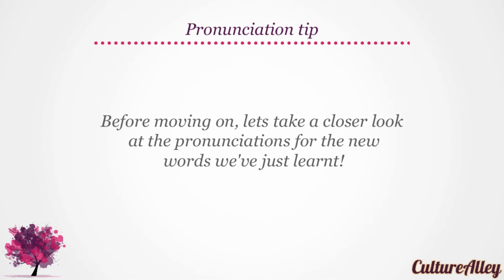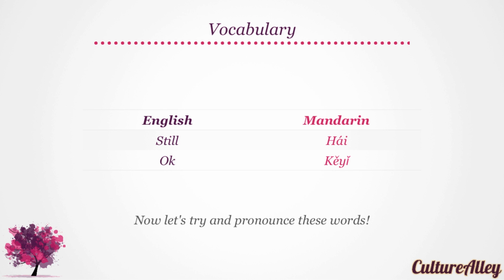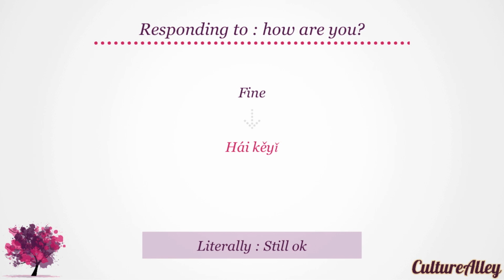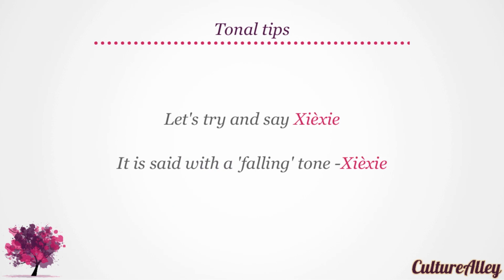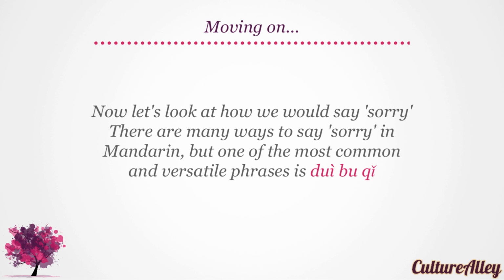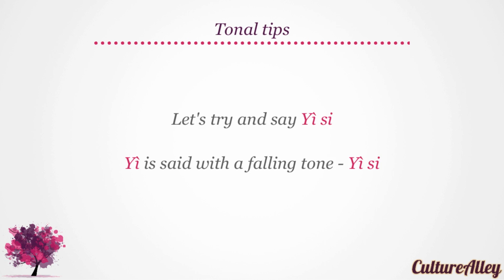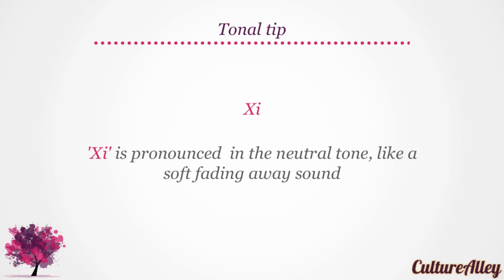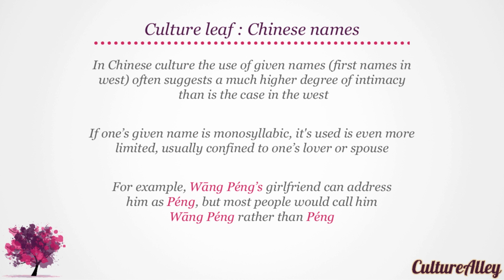Basic Mandarin Chinese | Lesson 4 | Etiquette conversation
Learn Mandarin Chinese for free using self-paced audio-visual lessons and interactive practice exercises - CultureAlley - master conversations, grammar, vocabulary and more! This lesson will teach you some etiquette conversations like 'how are you?', 'I am good', 'not bad', 'I am fine', 'I am also very good', 'thank you', 'you're welcome', 'sorry', 'it's alright' etc.To study this at your own pace, take quizzes and explore more lessons go See you at the Alley!